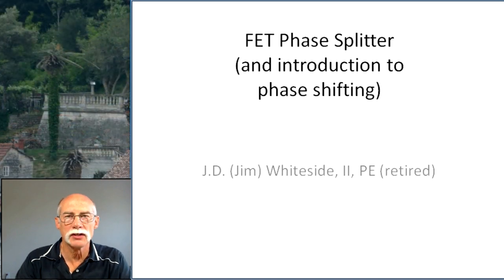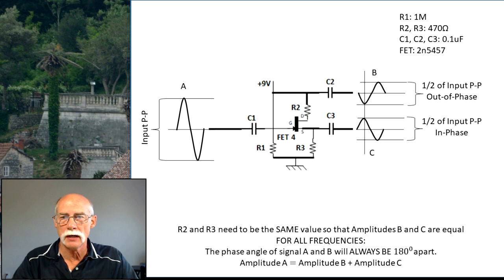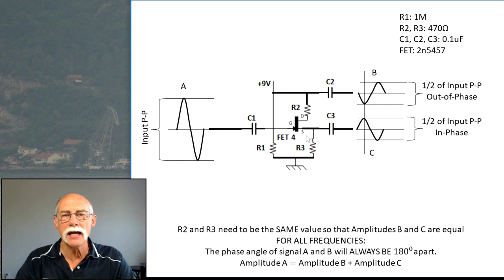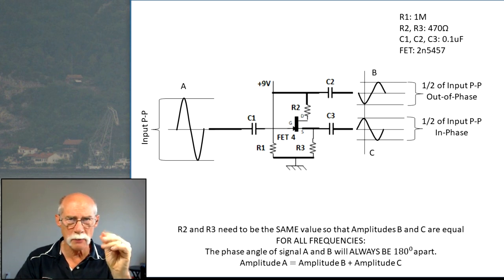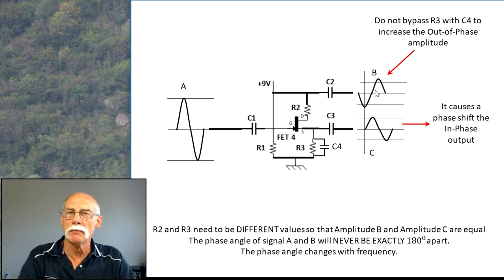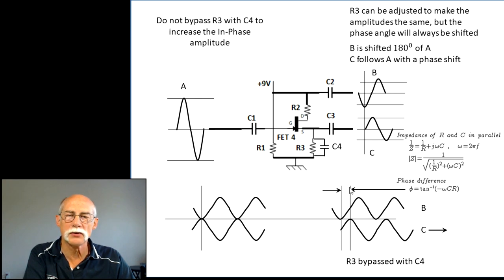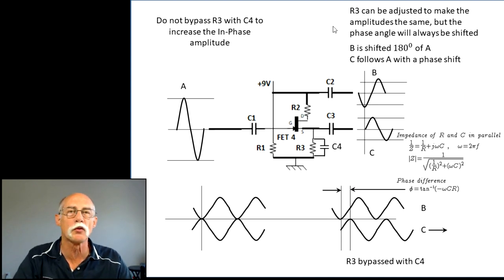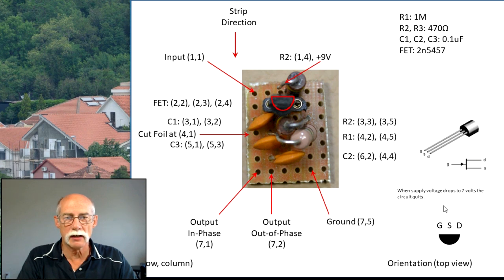FET Phase Splitter and Intro to Phase Shifting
A basic tutorial on a FET phase splitter and also how to modify it to make a phase shift circuit. This is much cheaper than an expensive audio transformer and very precise.